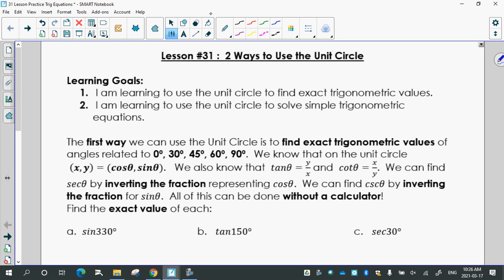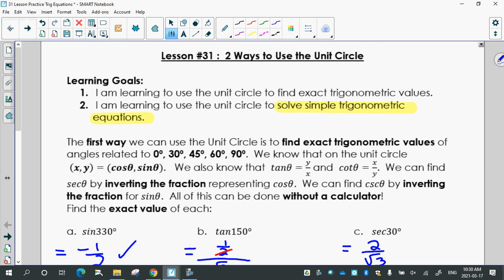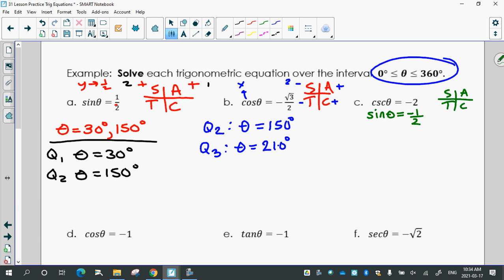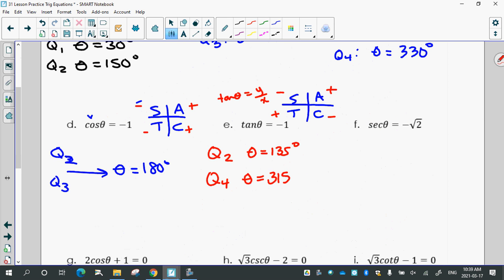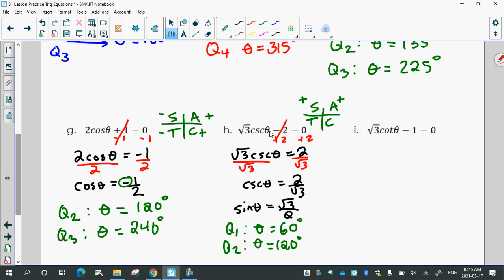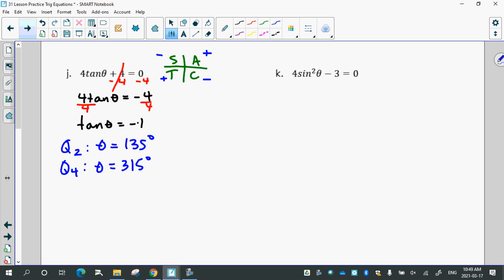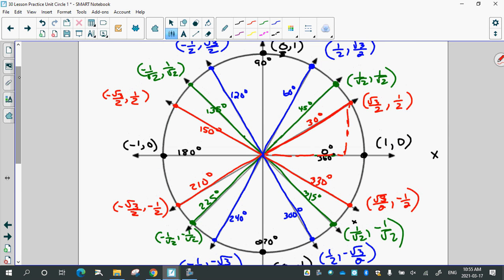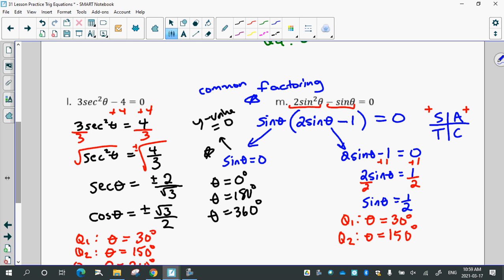March17 Lesson 31